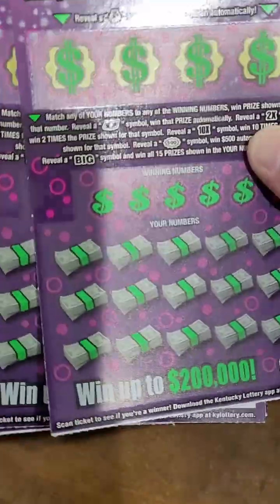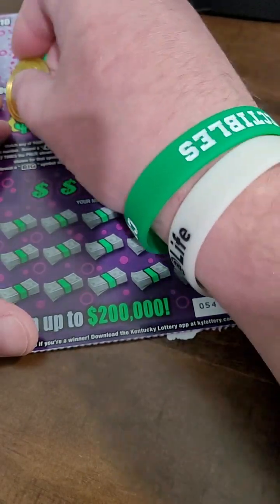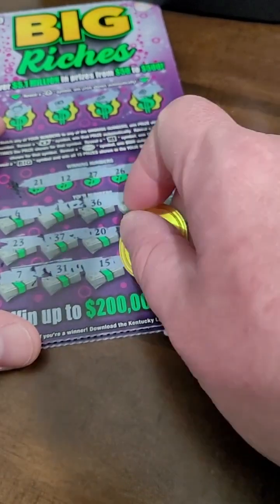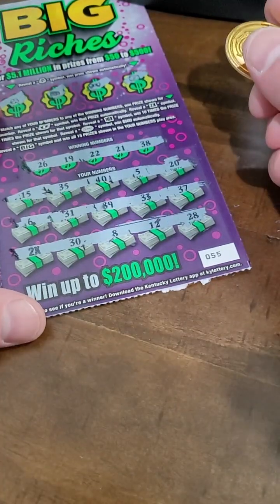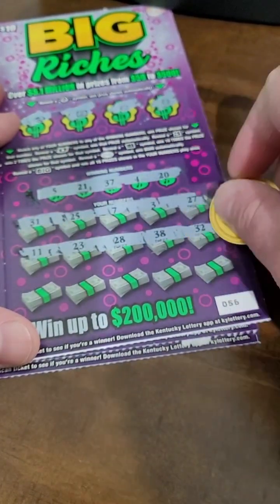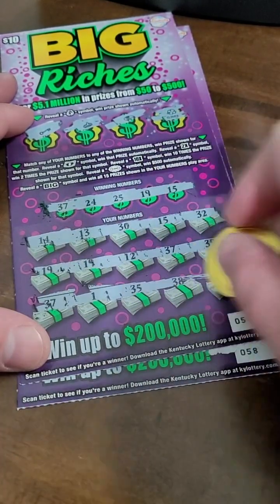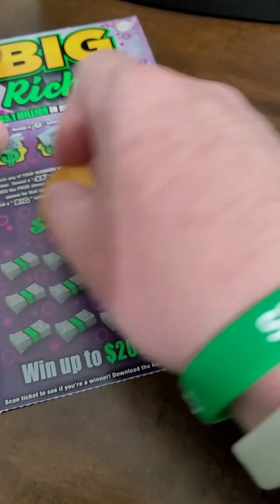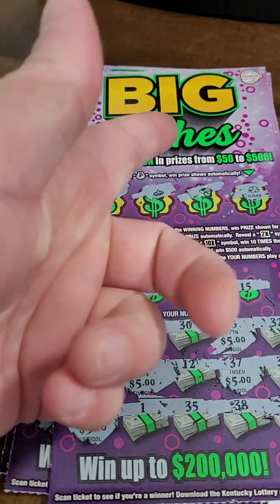BIG Riches Lottery Ticket Scratch Off TEST!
Fan Mail 👇👇

Justin Couch
Ludlow, KY
41016